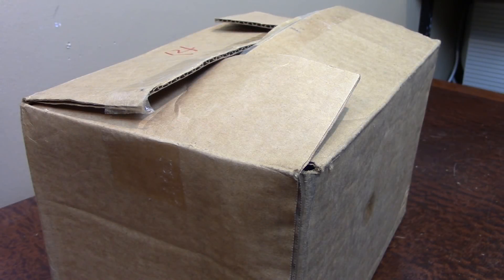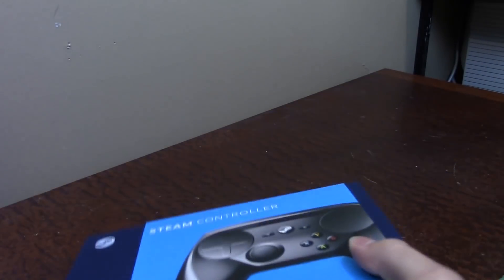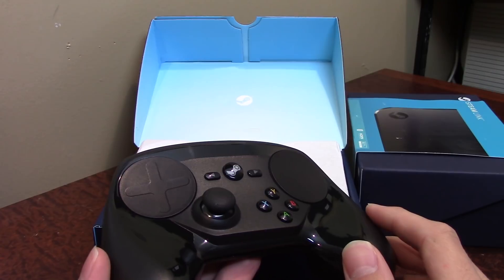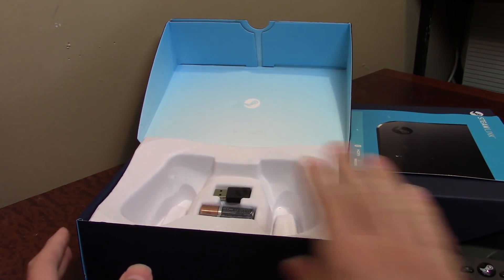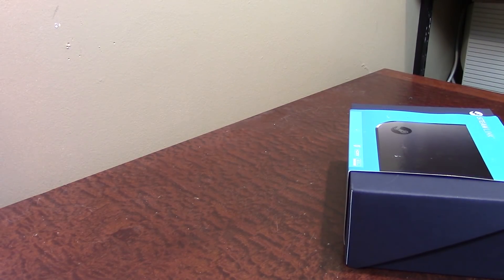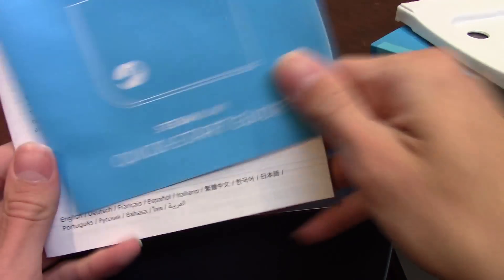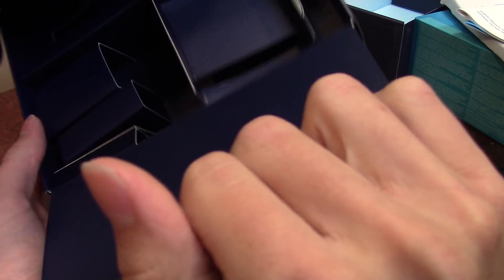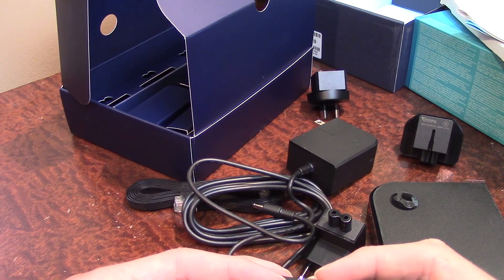Steam Link + Controller Unboxing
Here's an unboxing of my new Steam Link and Steam Controller that I purchased from Steam during the Summer Sale!